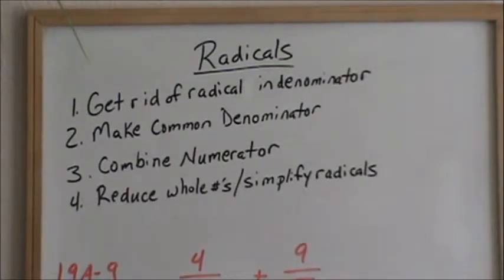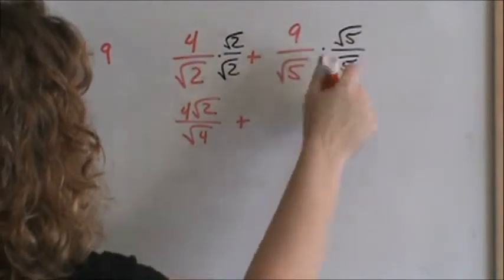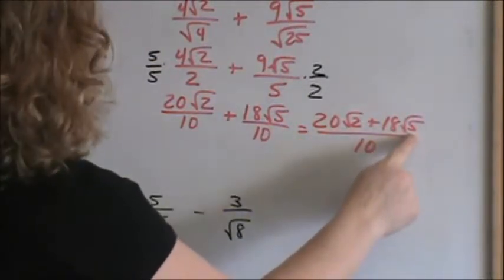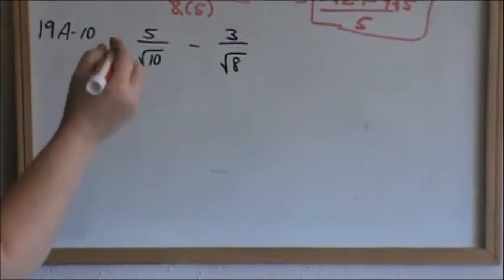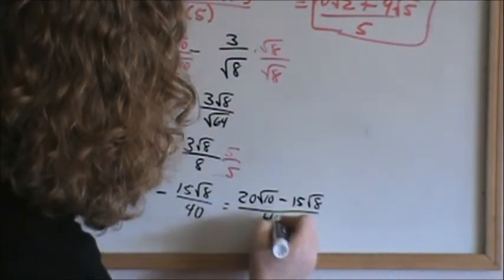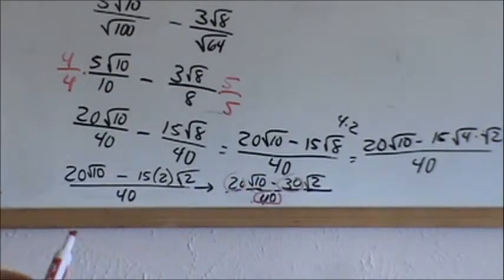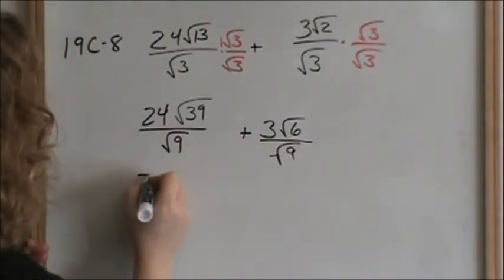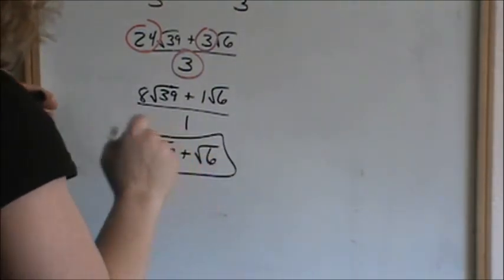Lesson 19 - Adding fractions with Radicals in Denominator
Lesson19 Math-U-See Geometry Curriculum